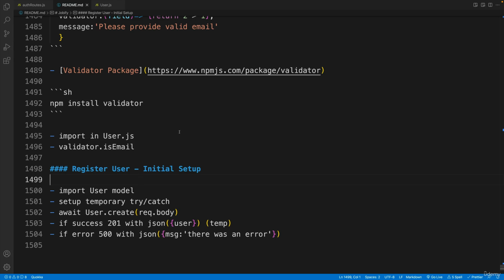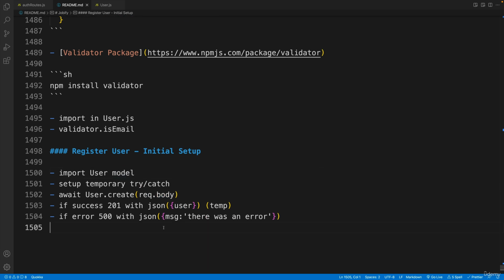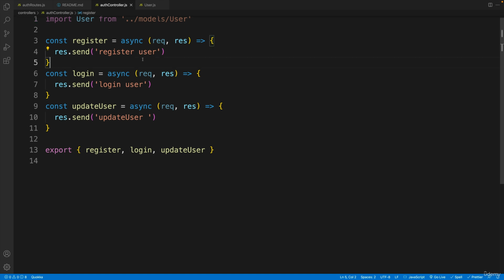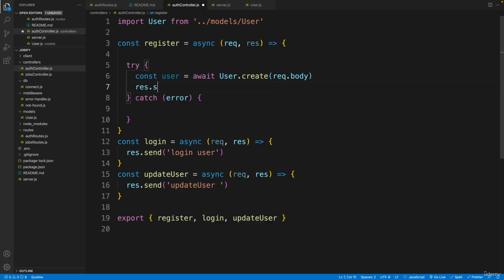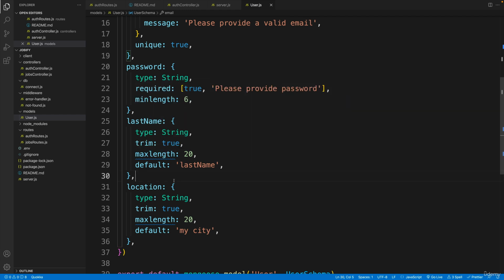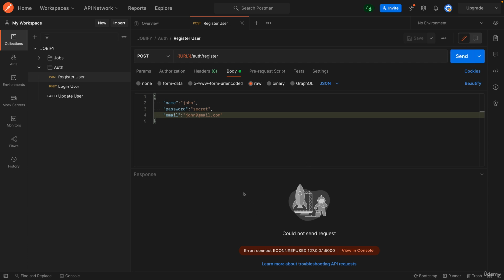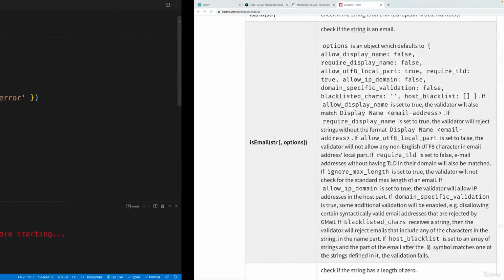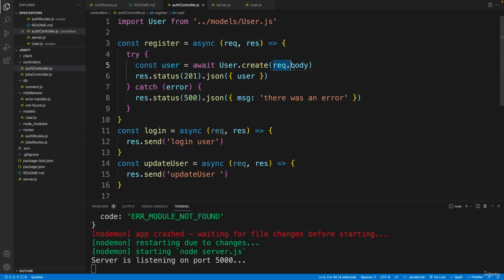MERN Stack Course - MongoDB, Express, React and NodeJS|12-Register Controller|001Register Controller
001 Basic Register Controller